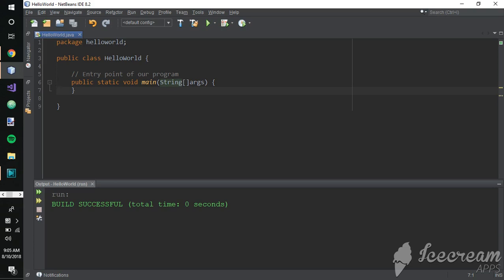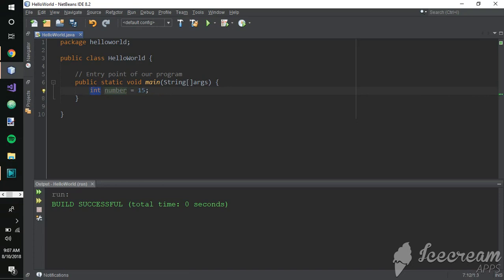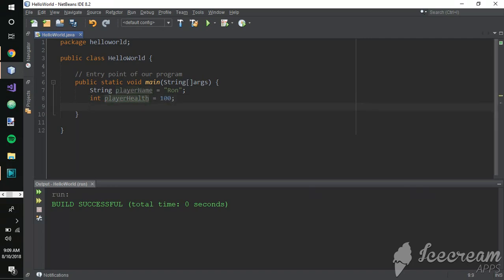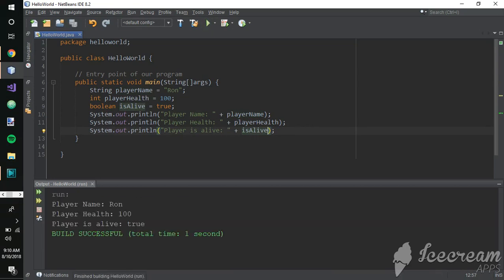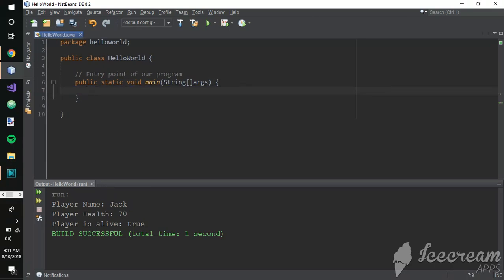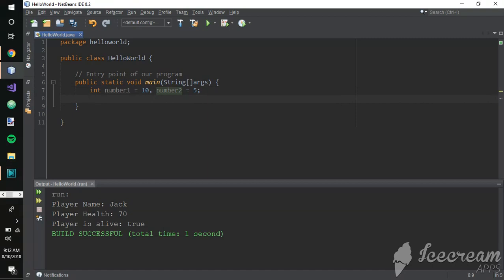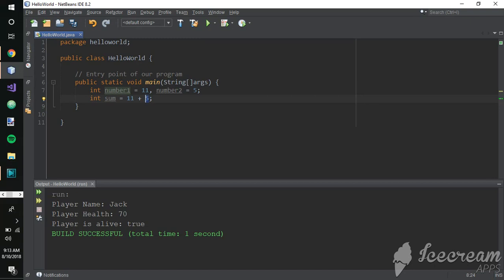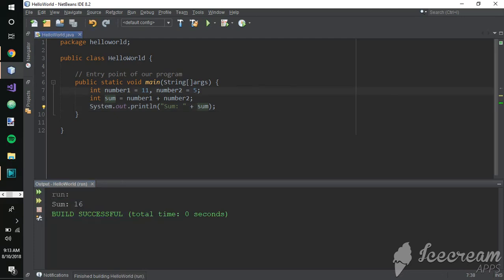Java programming tutorial - Variables | 02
In this tutorial, We learn about variables in Java.
Declaring, Assigning, and Using variables in programming